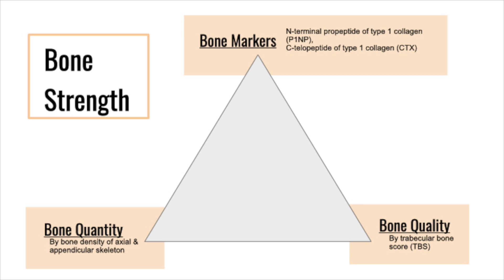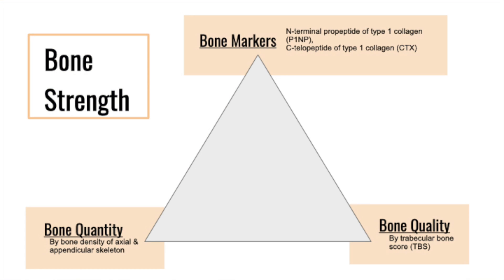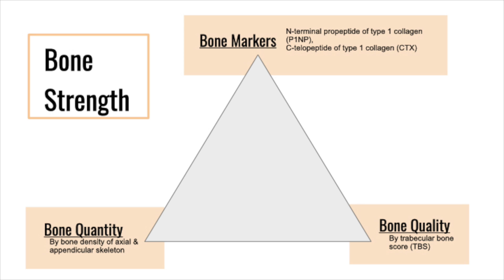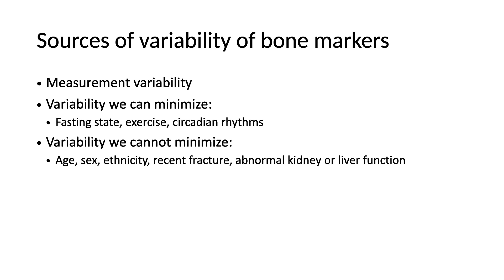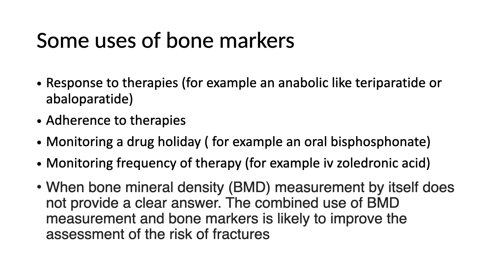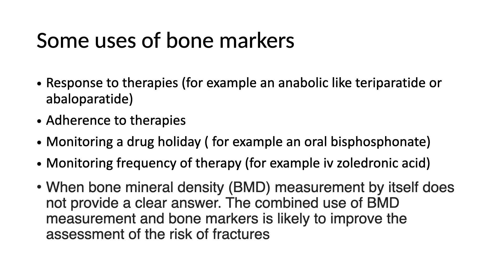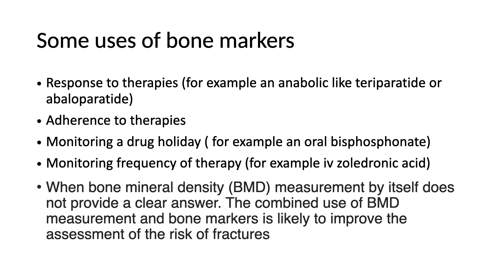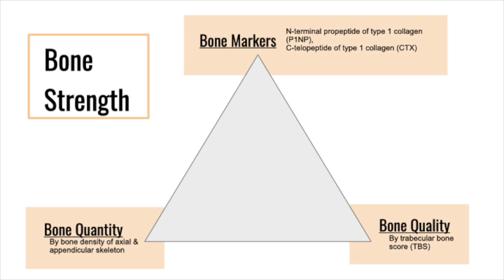Bones Turnover Markers and Osteoporosis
Physical Therapist interviews Dr. Stuart L. Silverman on the role of bone markers in the osteoporosis treatment and management.

0:00 Introduction: Dr. Stuart Silverman
2:25 How to Best Communicate Fracture Risk to Patients (RICO (Risk Communication in Osteoporosis))
3:34 Dr Silverman Introduces Bone Markers
4:15 Conflict of Interest Declaration
4:44 Bone Remodelling Overview
5:43 Introduction to Bone Turnover Markers
6:17 Two Reference Bone Markers
8:52 Dr Silverman Presents a Bone Strength Triangle Model: Use of Bone Turnover Markers
10:34 When Does Dr. Silverman Use Bone Markers With His Patients?
13:25 How Bone Markers are Tested: CTX, P1NP and NTX
16:16 Osteoporosis in Cortical Bone
17:28 How to Prepare for Your Bone Marker Test
17:50 Sources of Variability of Bone Markers
19:41 Does Collagen Supplement Affect Bone Marker Results?
20:12 Automated Technology: Reference Range for P1NP and CTX Markers
21:23 Frequency of Orders: Bone Markers
22:30 How to Measure Least Significant Change
23:17 Bone Markers Can Predict the Rate of Bone Loss
23:57 Bone Markers and Fracture Risk
24:41 How Widely Used Are Bone Marker Tests in Therapeutic Decisions for Individuals?
26:38 Applications for Bone Turnover Markers
26:53 Some Uses of Bone Markers
30:08 What are High Bone Turnover and Low Bone Turnover Osteoporosis?
31:29 Bone Health Therapy for Younger Individuals (Below 40)
34:13 Prolia Transition and Bone Markers
37:15 Bone Markers and Drug Holidays from Bisphosphonates
37:39 Definition of Drug Holiday
39:28 Dr. Silverman Discusses Prolia Usage
40:11 Prolia for Younger Patients
40:53 Prolia, Bone Fragility and Dental Work
41:39 Guidelines for Prolia Use With Dental Surgery
42:30 Dr. Silverman Discusses His Strategy for Prolia Patients and Dental Surgery
44:32 Are There External Factors That Can Influence Bone Turnover Marker Results?
46:41 Where Can You Get a Bone Marker Test and What are the Approximate Costs?
47:41 How Often Does Dr. Silverman Use Trabecular Bone Scores (TBS)?
48:46 The TBS Does not Catch Cortical Bone Loss
49:22 Dr. Silverman's Approach: A More Comprehensive Focus on Measuring Bone Health
49:43 Outro

Stuart L. Silverman MD FACP FACR is the Clinical Professor of Medicine at Cedars-Sinai Medical Center and UCLA School of Medicine, and Medical Director of OMC Clinical Research Center

EXERCISE FOR BETTER BONES & ACTIVITIES OF DAILY LIVING

FREE COURSE on OSTEOPOROSIS and EXERCISE

VIDEO HOME WORKOUTS and TRAINING